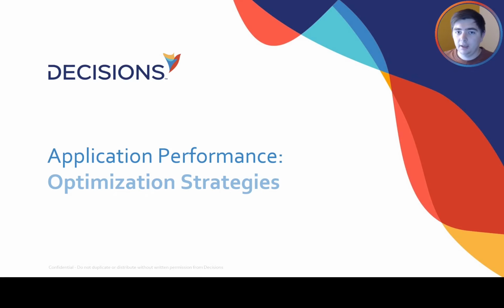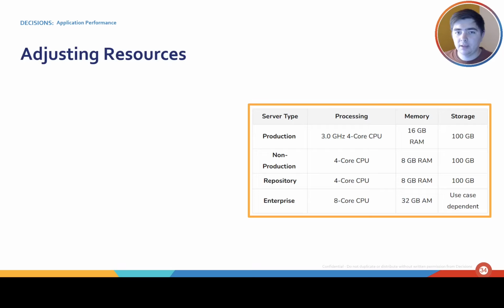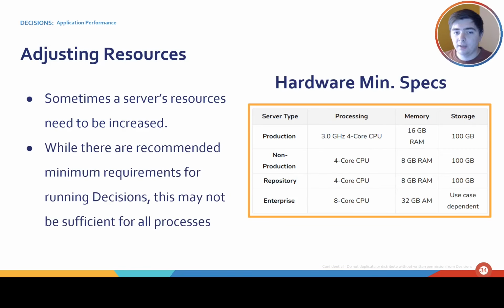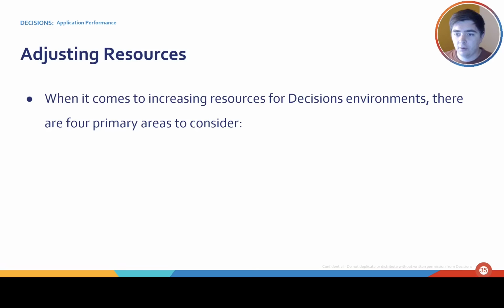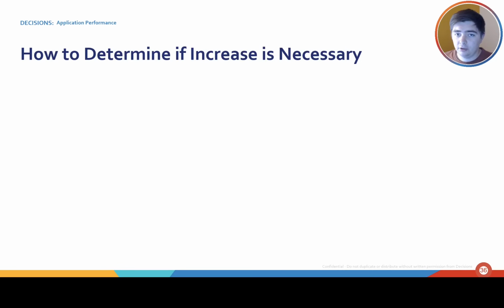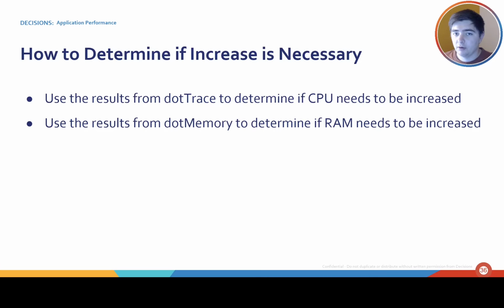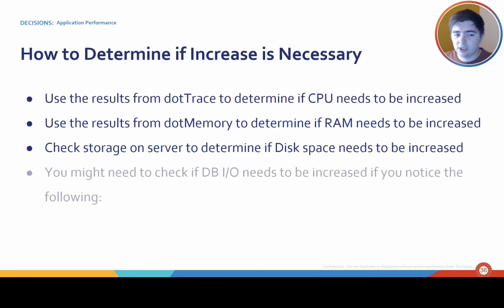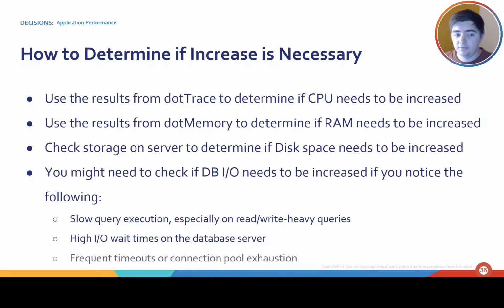Training: Optimization Strategies - Adjusting Resources